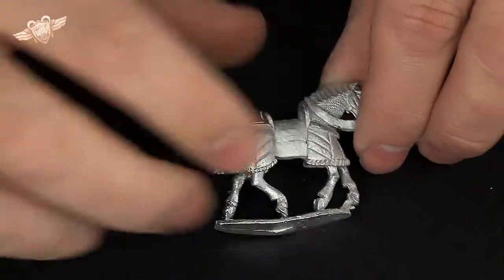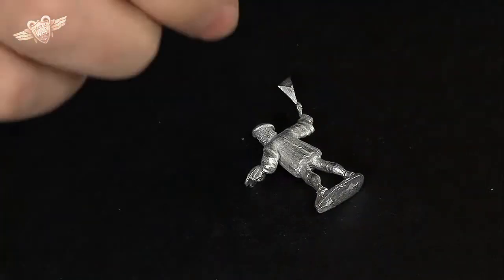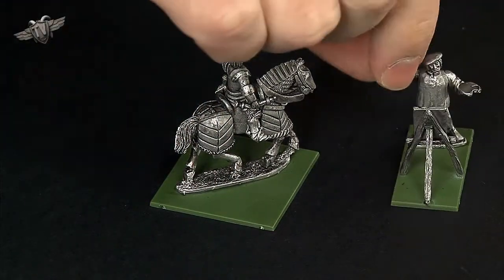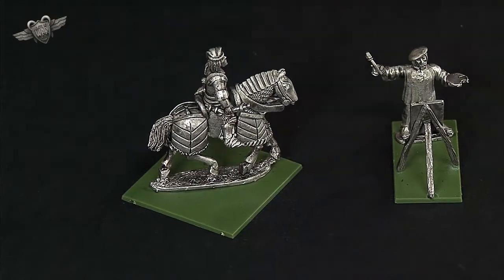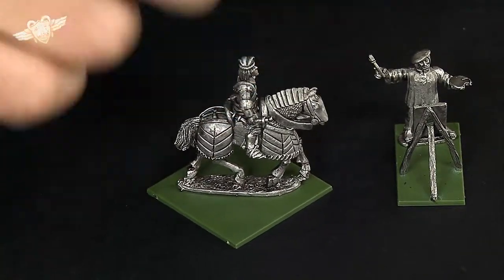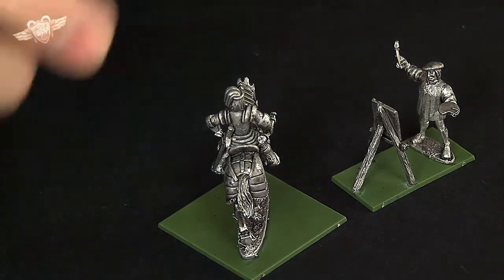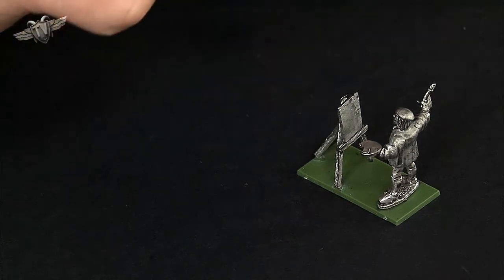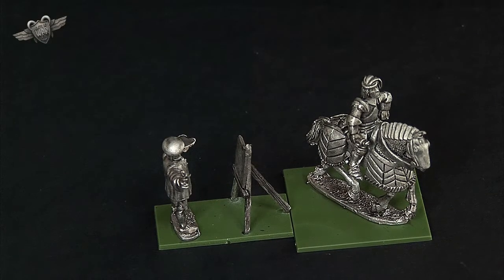Condottiere Artist by Foundry Fantasy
Darrell takes a look at some of the fabulous Condottiere model... with his attendant artist... from Foundry Fantasy.